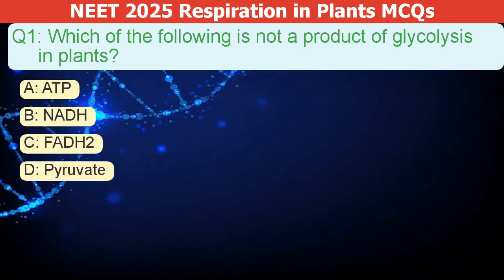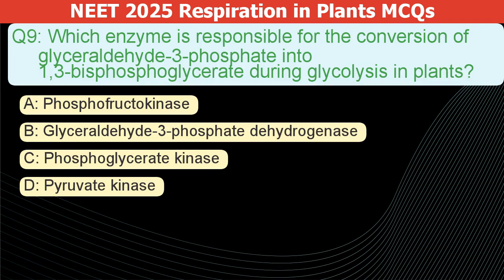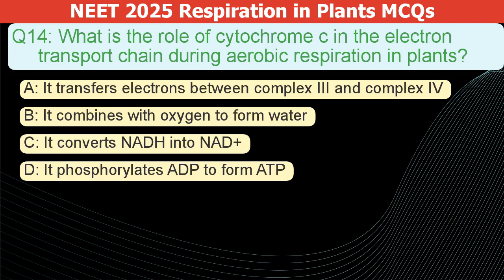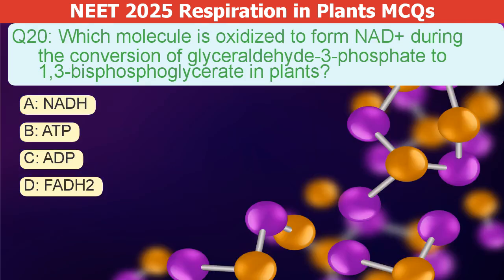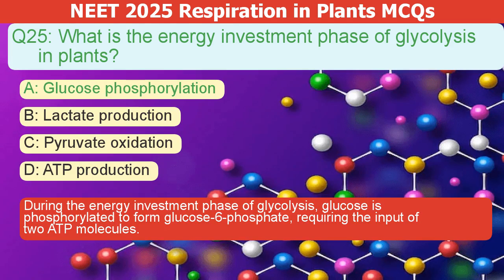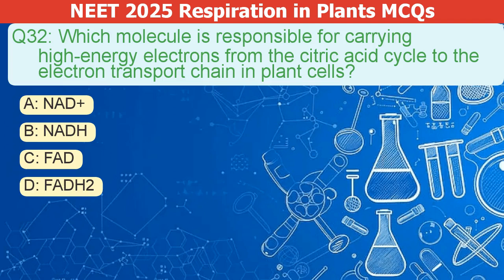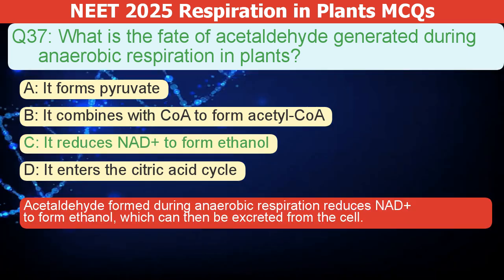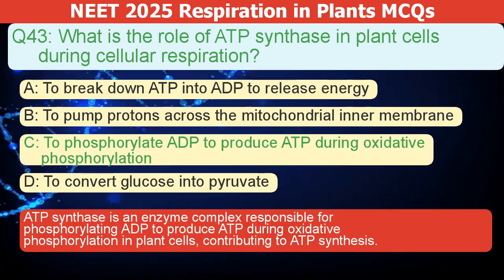NEET Respiration in Plants: MCQ Masterclass!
Ace Your NEET Exams: Master Plant Respiration with Our Engaging MCQ Quiz!

Hey future doctors and biologists!  Are you ready to conquer NEET and unlock your understanding of plant respiration?  This video dives deep into the crucial topic of NEET Respiration in Plants, breaking down complex processes into easily digestible chunks. We cover everything from glycolysis and the Krebs cycle to oxidative phosphorylation and fermentation in plants – all explained in a clear, concise, and engaging manner.

Understanding plant respiration is essential for success in your NEET exams. It's a high-weightage topic that often appears in various question formats.  Mastering this concept will not only boost your exam scores but also solidify your foundational knowledge in plant biology.

But learning isn't just about passively absorbing information; it's about actively testing and reinforcing your understanding. That's why we've incorporated a fun and challenging multiple-choice question (MCQ) quiz directly into this video!

**Why take the MCQ quiz?**

* **Test Your Knowledge:**  This quiz is the perfect way to assess your current understanding of plant respiration. Identify your strengths and weaknesses, pinpointing areas requiring further attention.
* **Enhance Learning:**  Actively engaging with MCQs is a proven method for improving knowledge retention.  Answering the questions will help solidify the concepts we’ve covered in the video.
* **Improve Exam Performance:**  Practicing NEET-style questions will familiarize you with the types of questions you can expect on the exam, boosting your confidence and reducing exam anxiety.
* **Identify Knowledge Gaps:**  The quiz will highlight areas where your understanding is lacking, enabling targeted revision and focused learning.

* **Glycolysis in Plants:** A detailed explanation of this crucial first step in respiration.
* **The Krebs Cycle (Citric Acid Cycle):** Understanding the central metabolic pathway in cellular respiration.
* **Oxidative Phosphorylation:**  Learn about the electron transport chain and ATP synthesis.
* **Fermentation in Plants:** Explore the anaerobic pathways used by plants under low-oxygen conditions.
* **Comparison with Animal Respiration:**  Understand the similarities and differences between plant and animal respiration.
* **Important Differences & Variations:** Specific aspects unique to plant respiration.

**The Quiz:**

Throughout the video, we'll present several challenging MCQs related to the concepts discussed.  Pay close attention to the explanations provided for each question – they're designed to further enhance your understanding!

**Don't just watch – participate!**  Take the quiz, test your knowledge, and see how well you understand NEET Respiration in Plants.

**After watching, be sure to:**

* **Comment** below with your quiz score and any questions you may have.  We'll do our best to answer them!

We're confident that this video and the accompanying quiz will significantly enhance your understanding of plant respiration and improve your chances of success in your NEET exams.  Let's get started!

Chapters: